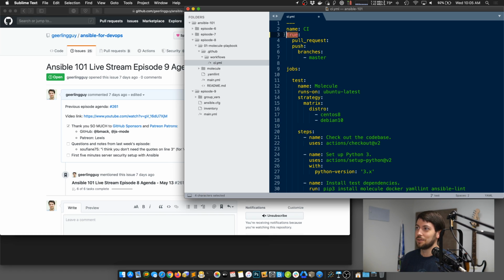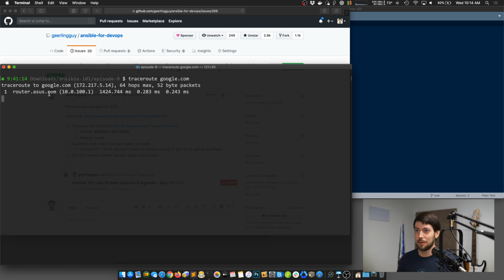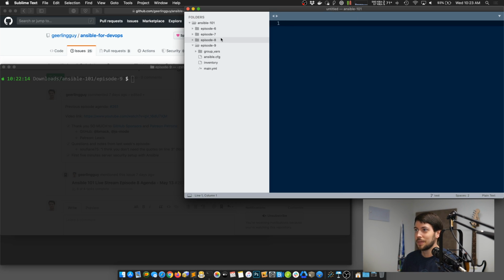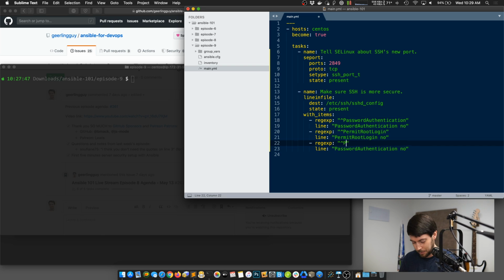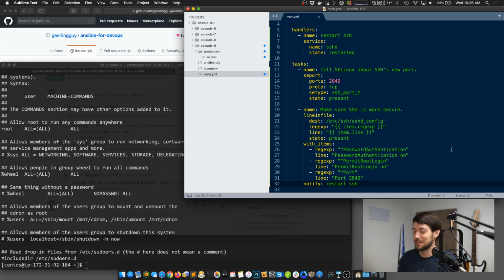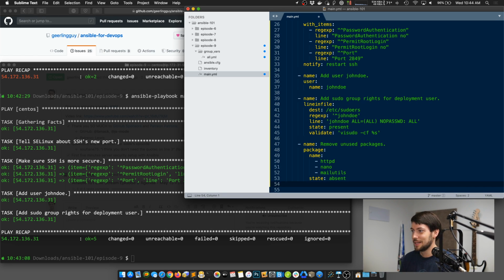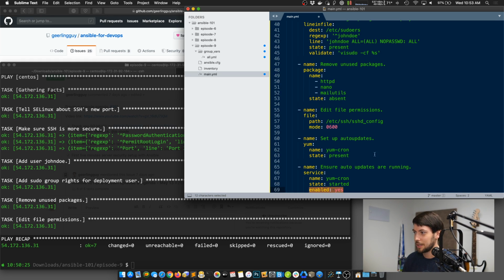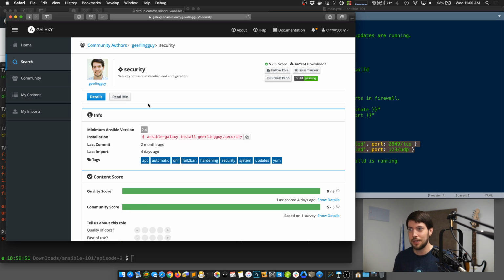Ansible 101 - Episode 9 - First 5 min server security with Ansible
Jeff Geerling (geerlingguy) explores Linux server security configuration using Ansible, following examples in chapter 10 of Ansible for DevOps.

Contents:

00:00:00 - Start
00:00:35 - Intro
00:04:26 - Questions from last episode
00:07:42 - Linux security setup with Ansible
00:09:50 - 9 Basic security measures
00:12:54 - Use secure encrypted communications
00:16:10 - History of SSH (rlogin, telnet)
00:19:38 - Securing SSH
00:23:50 - Ansible SSH security playbook
00:37:29 - Managing users and sudoers
00:43:40 - Remove unused apps
00:46:09 - Principle of least privilege
00:47:30 - POSIX file permissions
00:51:00 - Automatic updates with Ansible
00:54:59 - Configuring a firewall with Ansible
00:59:40 - Oops - locked myself out
01:00:37 - Security role on Galaxy
01:01:52 - Other security concerns
01:03:16 - Outtro